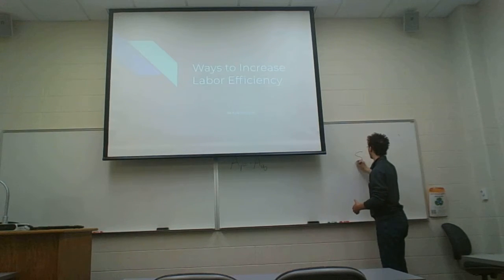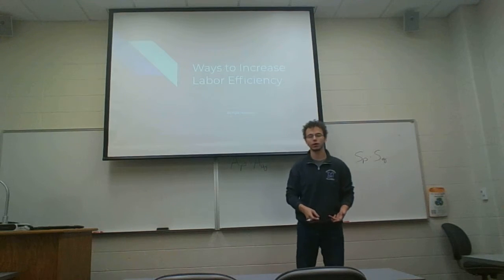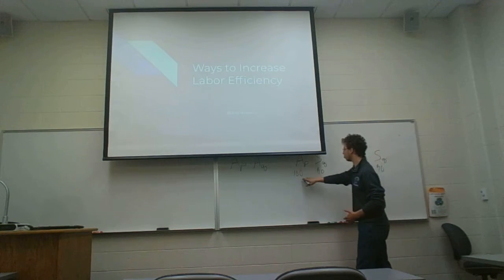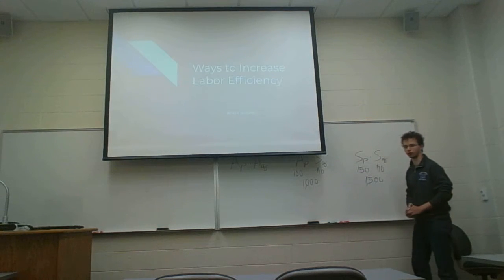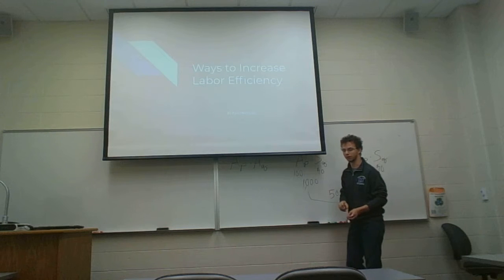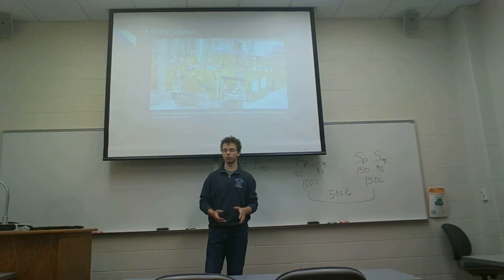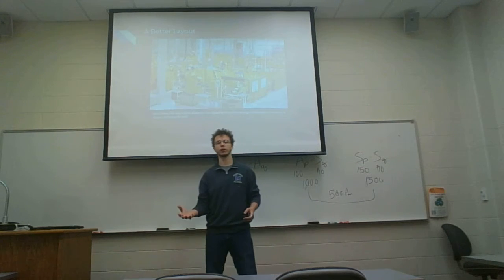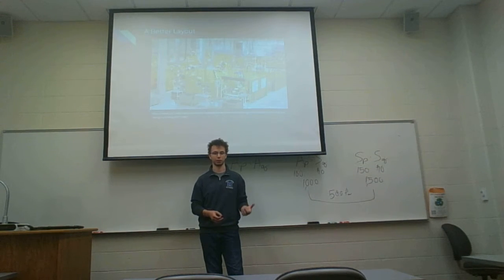Labor Efficiency Variance